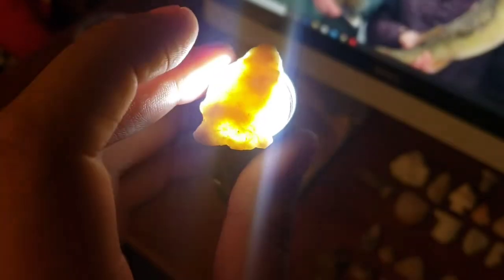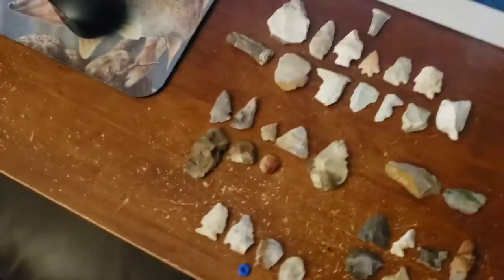#41 2020 Arrowheads Tuesday, May 5, 2020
Got out around 130 and looked at a couple fields. Found a few points and asaragus.